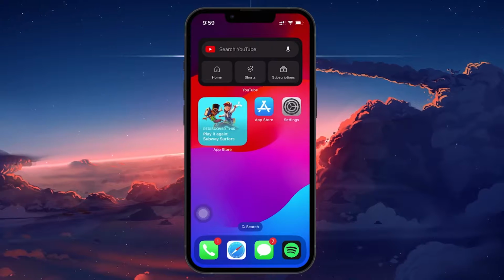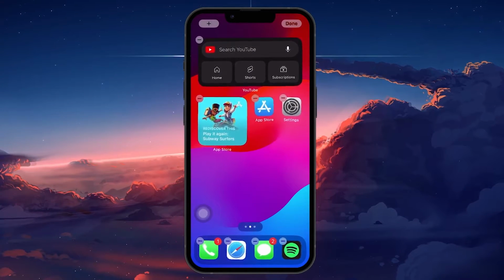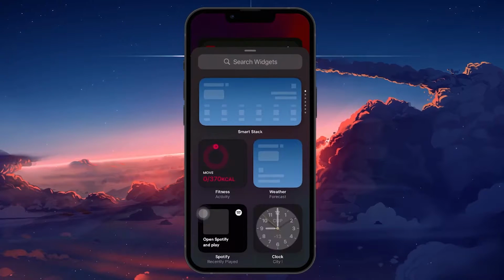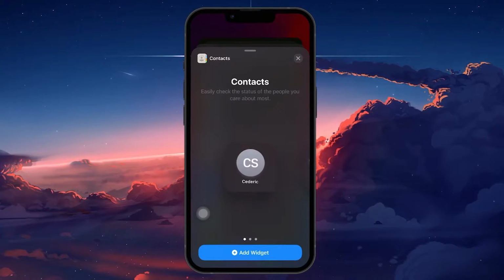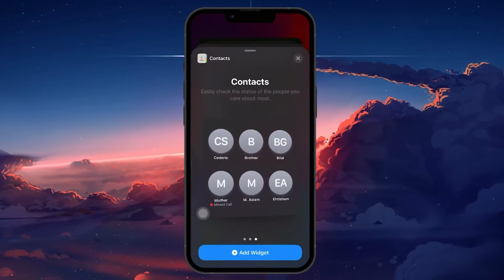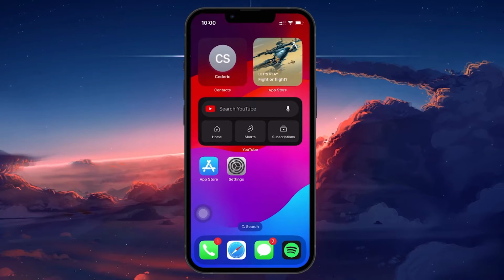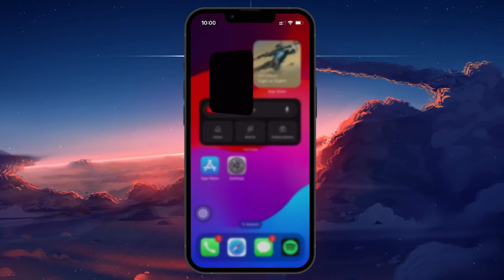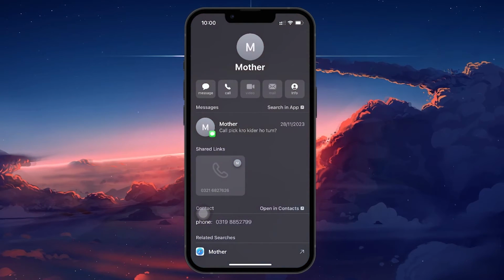How To Add A Contact Widget to iPhone Home Screen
A short tutorial on adding a contact widget to your iPhone's home screen.

Timestamps:
0:00 Introduction
0:14 Add Widget
0:46 Choose Contacts Widget
1:09 Add & Edit Widget